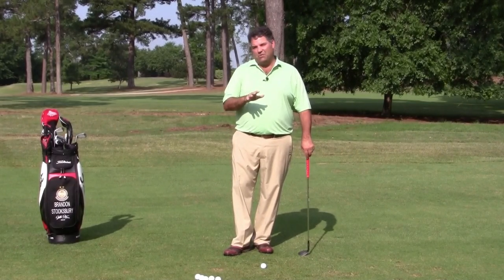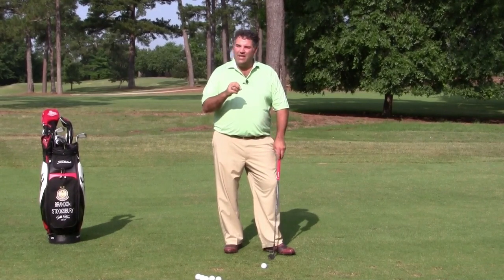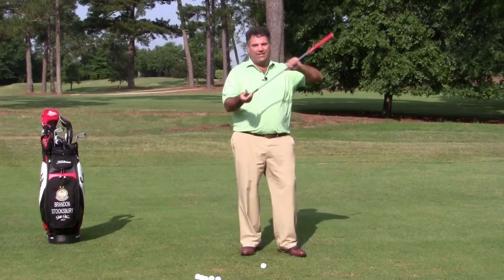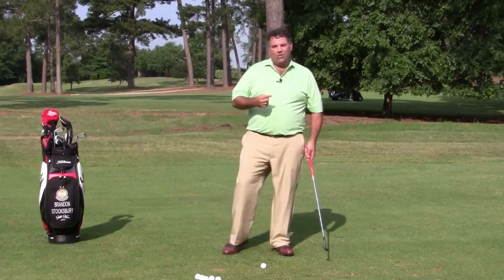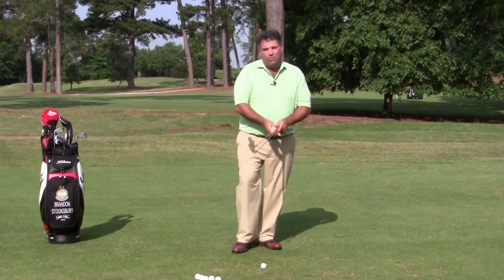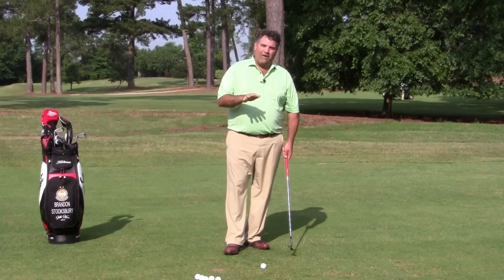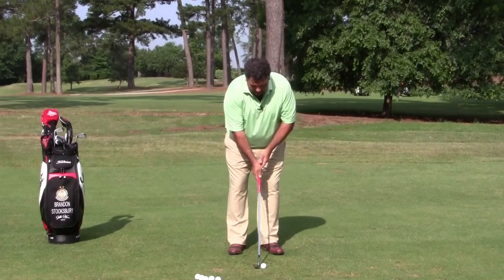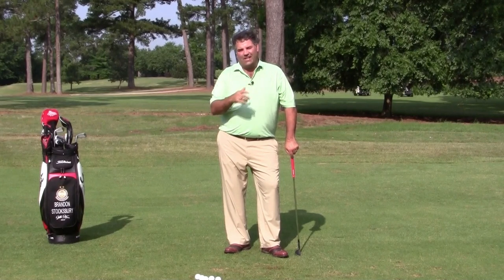Titleist Tips: Short Game Basics for the Short Pitch Shot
Titleist staff instructor Brandon Stooksbury shares his keys to playing a twenty- to forty-yard pitch shot.